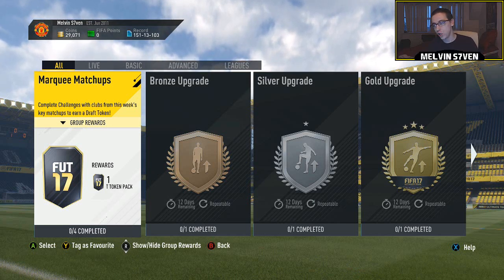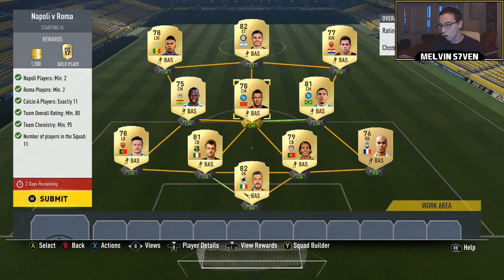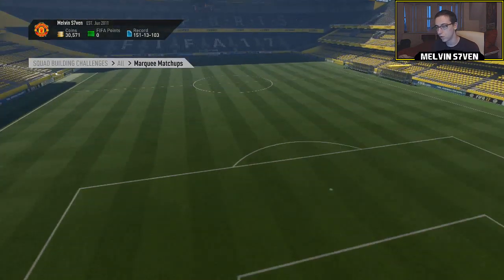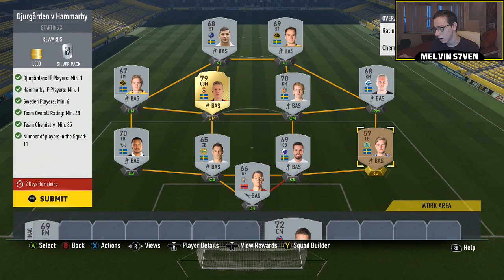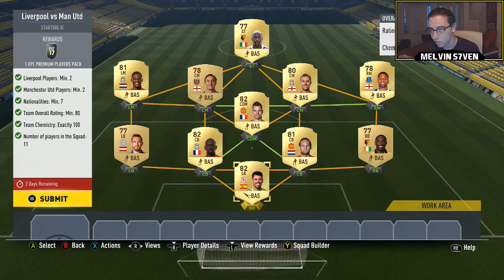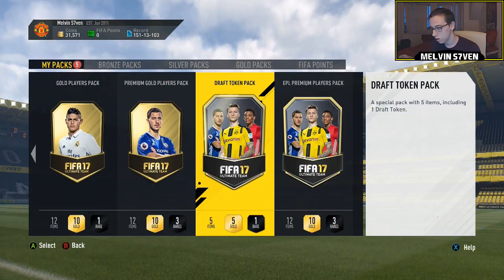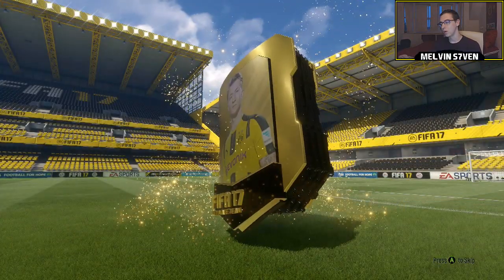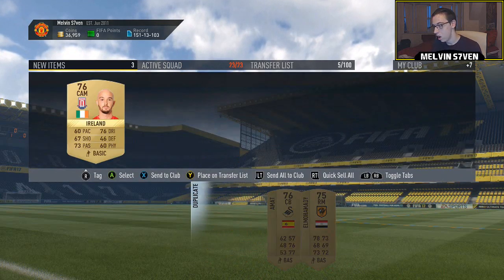Fifa 17 "Marquee Matchups 3" Squad Building Challenges (SBC) CHEAP & EASY SOLUTION WITH REWARDS! #12